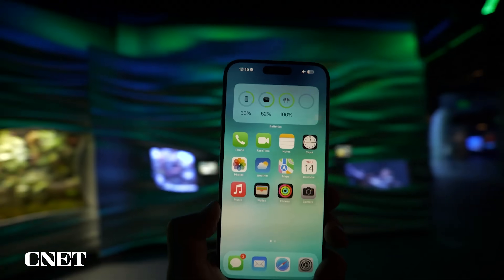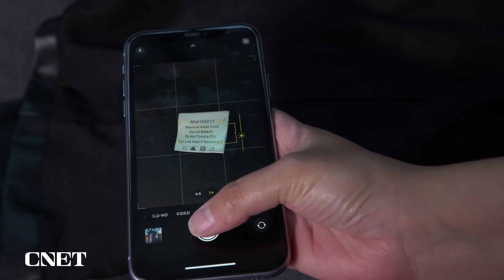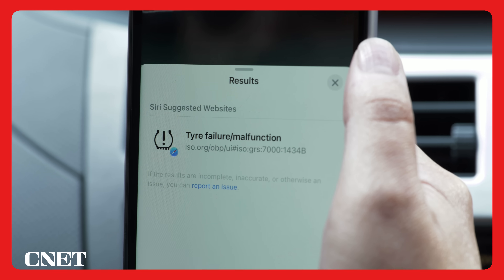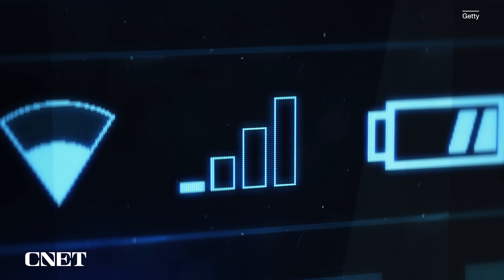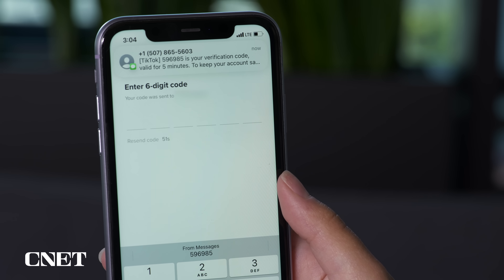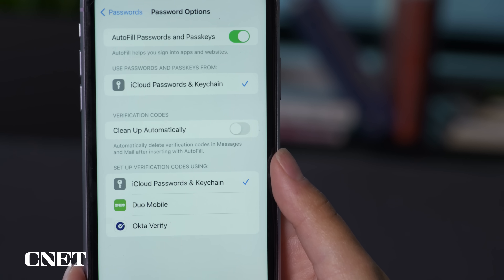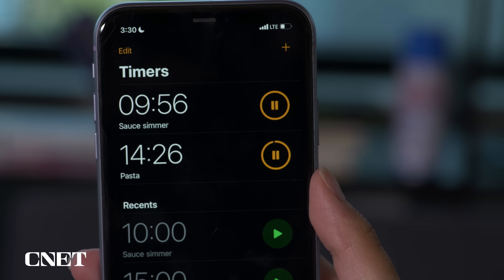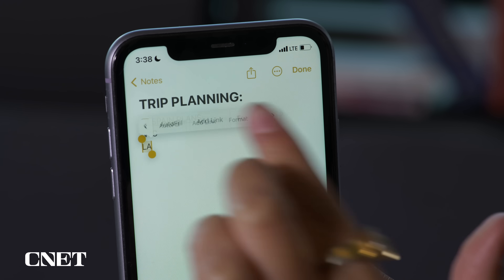10 Hidden iOS 17 Features You NEED to Try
iOS 17 has landed and includes lots of new features for the iPhone. You’ve likely seen StandBy Mode and Contact Posters by now. But we also found some hidden iOS 17 gems that, in my opinion, are equally as cool.

iOS 17 Cheat Sheet: What to Know About the New iPhone Update

0:00 Intro
0:41 Enhanced Visual Look Up
1:49 Photo Updates
2:33 Navigation Update
3:22 Verification Code (And Passcode) Updates
4:54 Stuff That Just Makes Sense